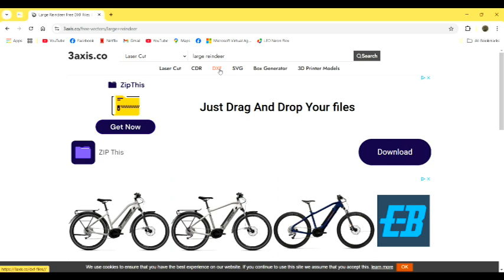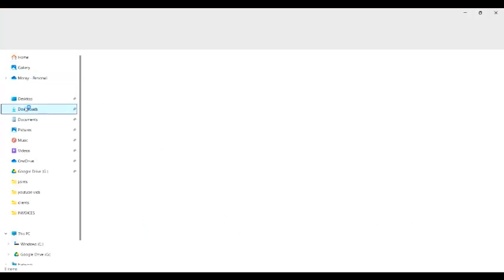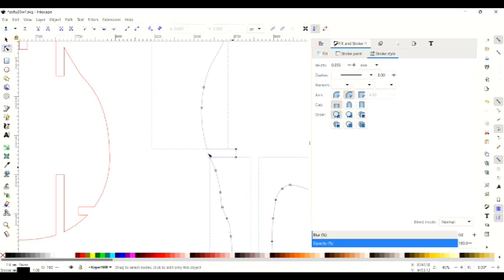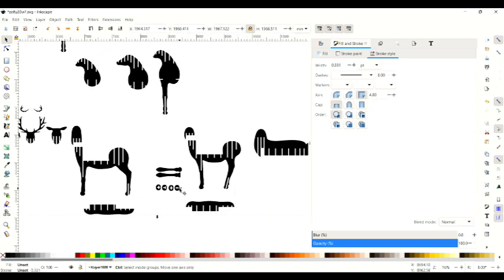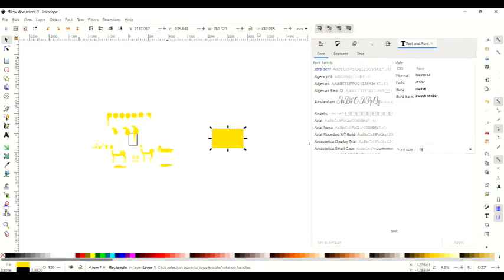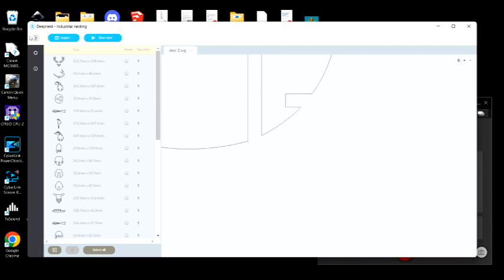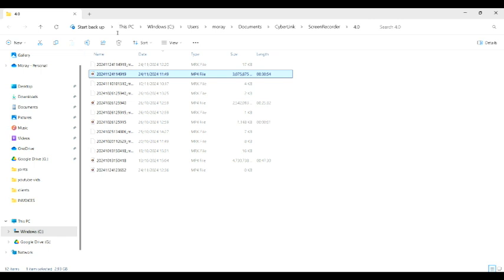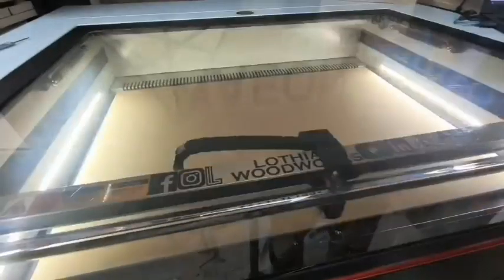Optimize Your Laser Cuts: Nesting and 3-Axis File Resizing for c02 laser cutting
Hey everyone! I thought this might be helpful for you. I often find that 3-axis files need some tweaking or adjustments. In this video, I demonstrate how to use DeepNest and how to convert file formats for use in Inkscape.

As an ambassador for Aeon laser I have a direct link for the UK distributors UK Aeon